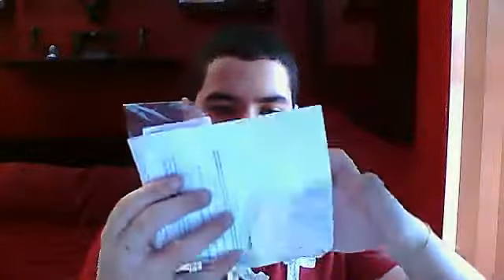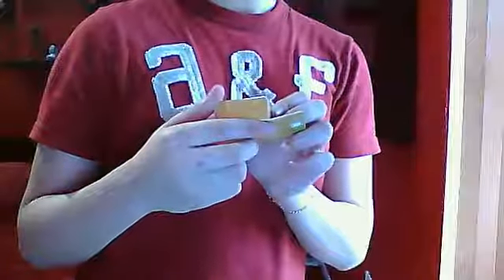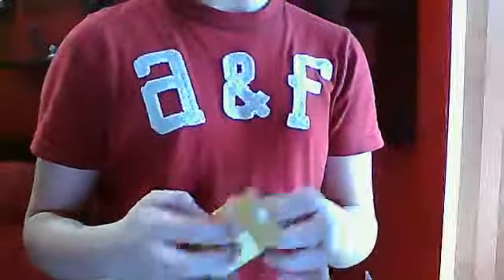Manson contacts unboxing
i love these contacts hope u enjoy